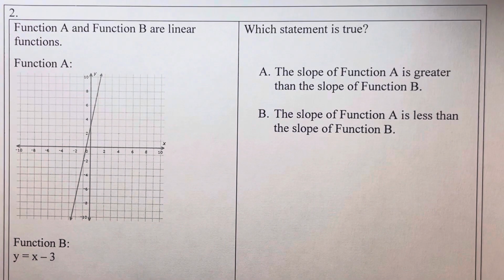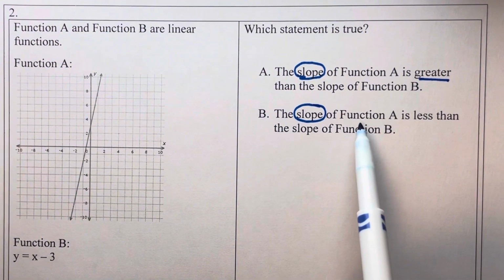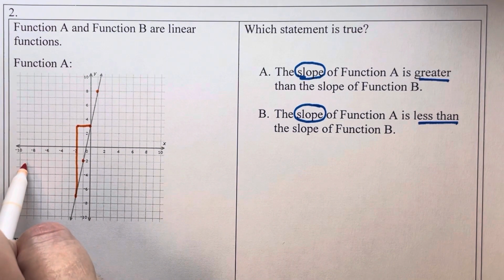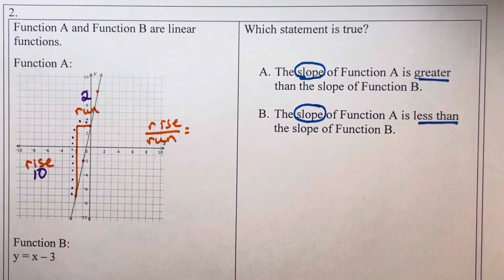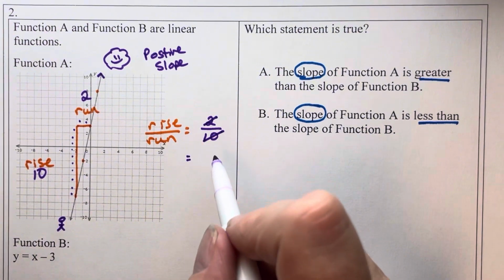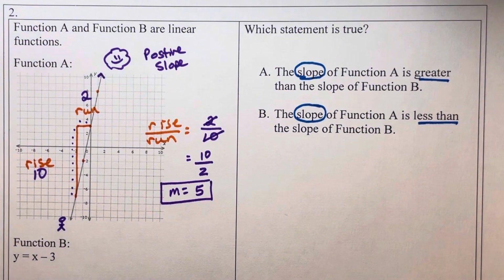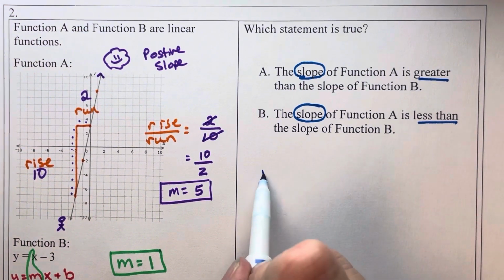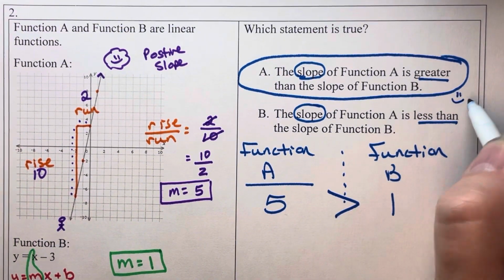Compare Linear Functions: Graphs and Equations (Example 2)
Compare Linear Functions: Graphs and Equations
Part 3 of 6
Example 2